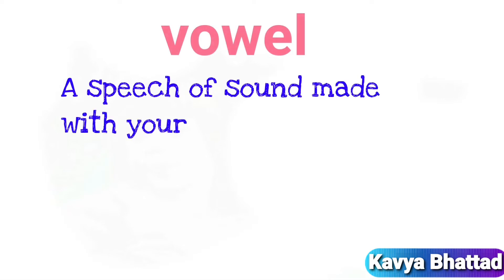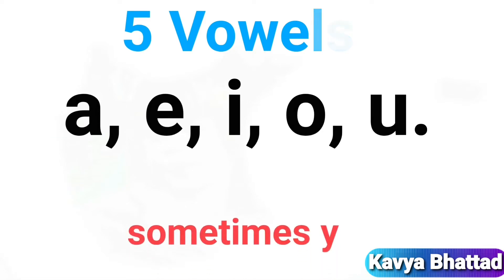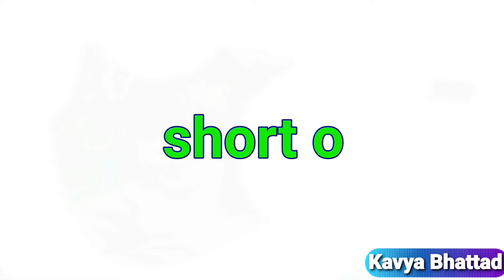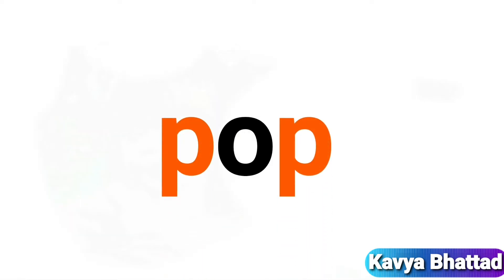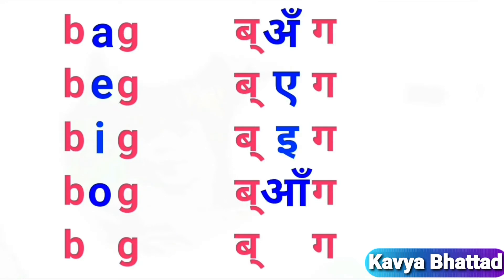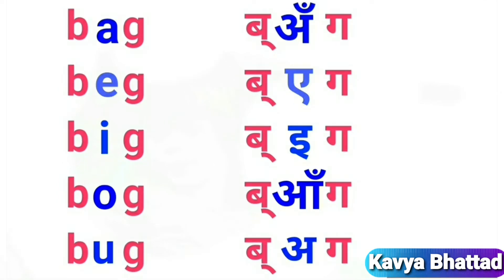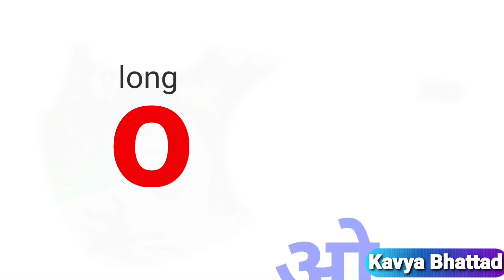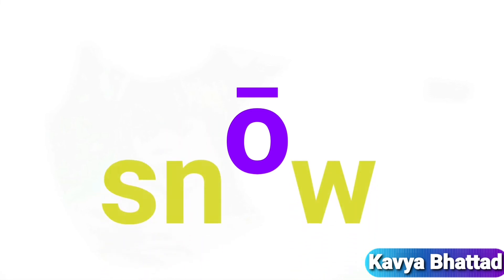Vowel || अंग्रेजी स्वर सिखीये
short and long vowels explained in a simple way with easy to remember examples.